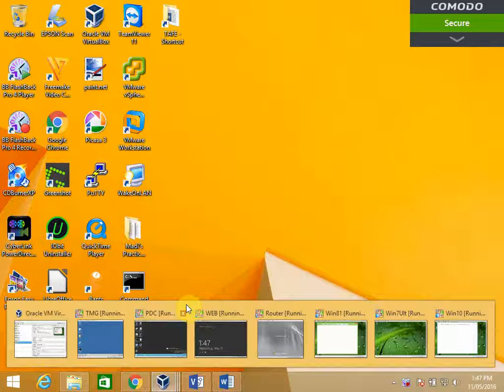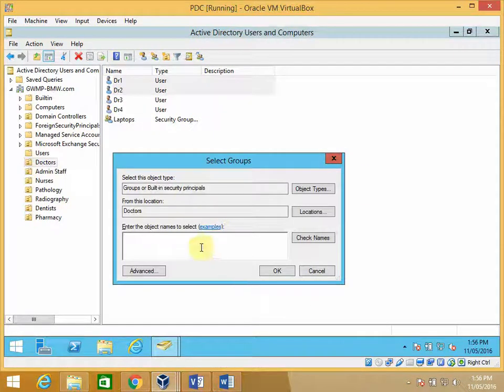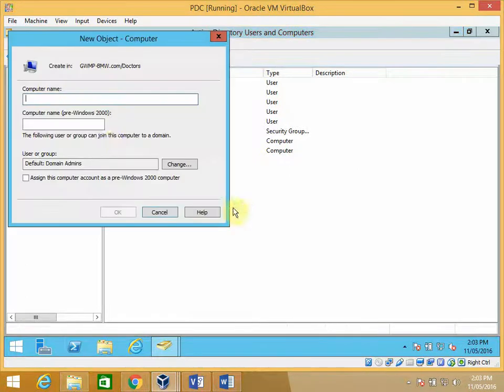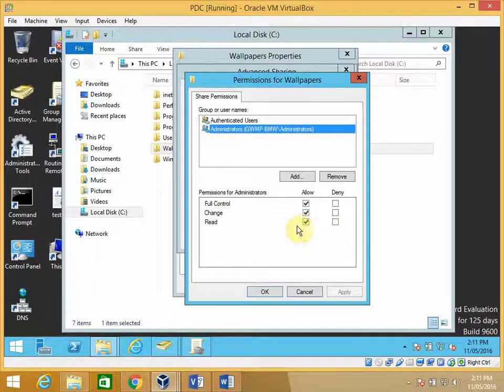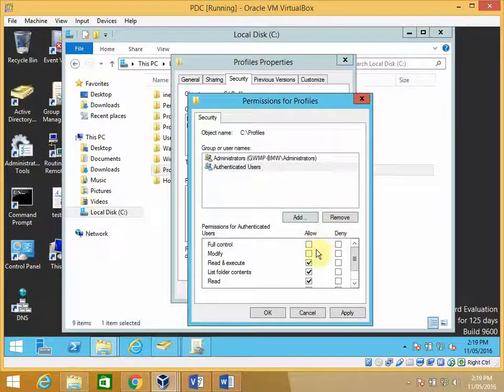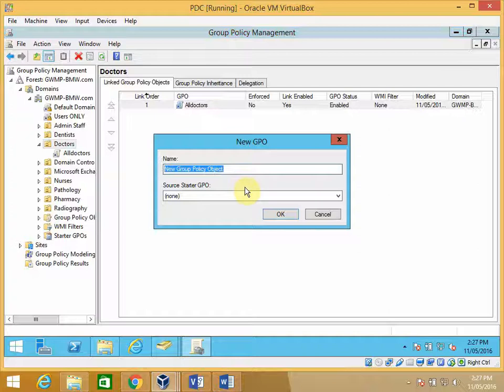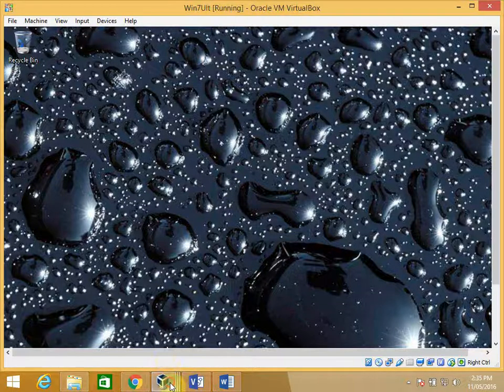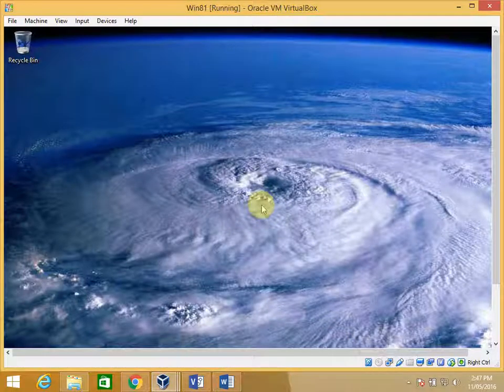C4 OUs Groups Users and Group Policy